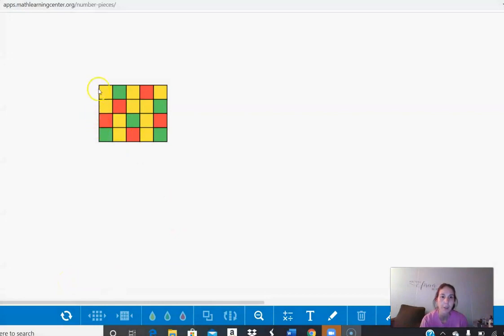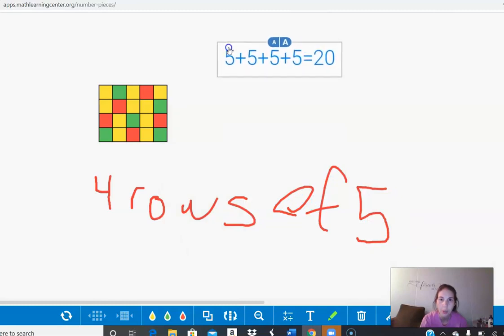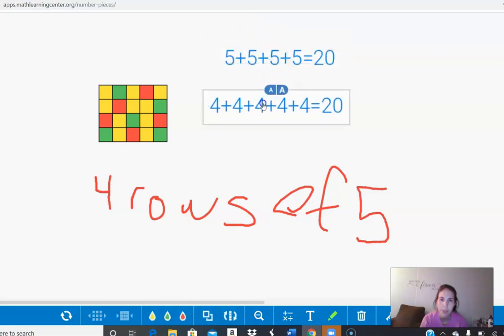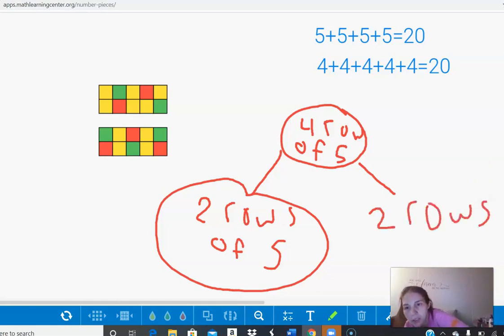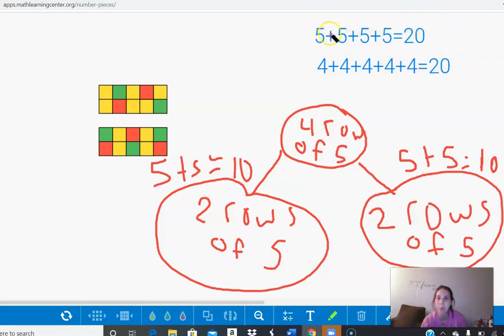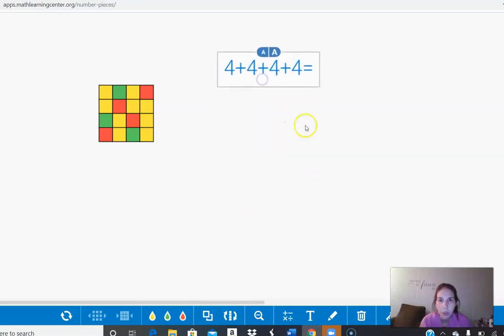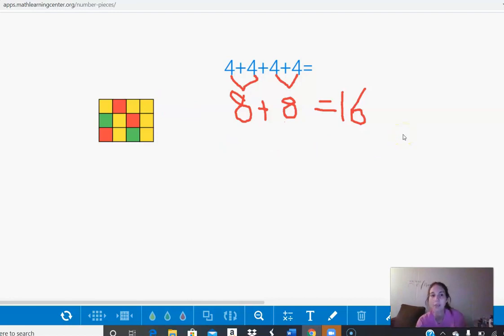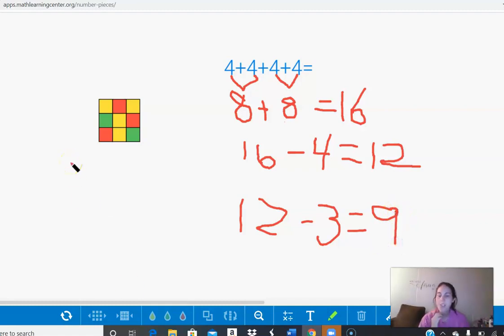2nd Grade EngageNY Math - Module 6 Lesson 13 Use square tiles to decompose a rectangle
2nd Grade EngageNY Math - Module 6 Lesson 13 Use square tiles to decompose a rectangle